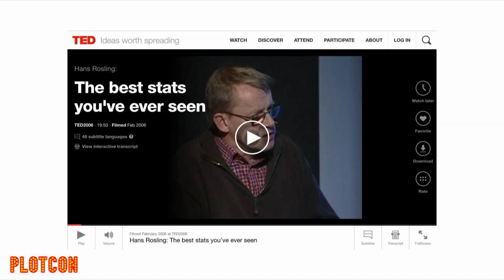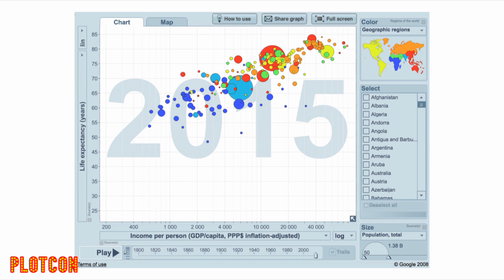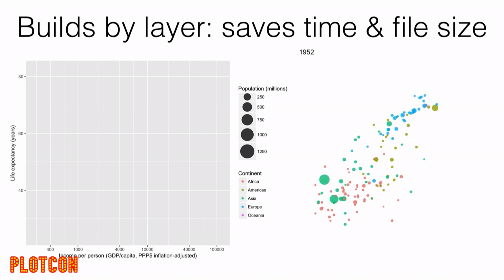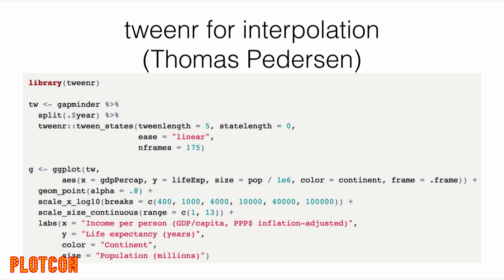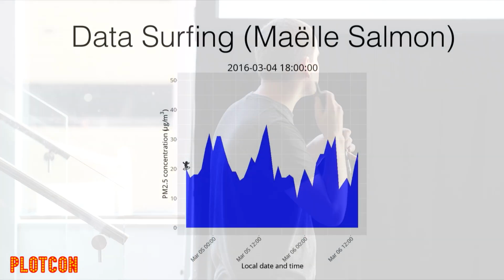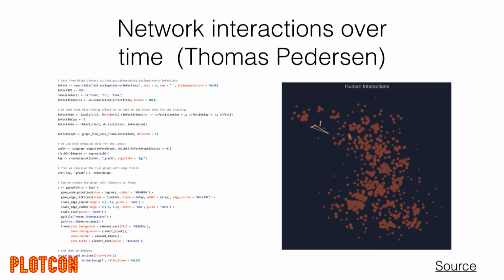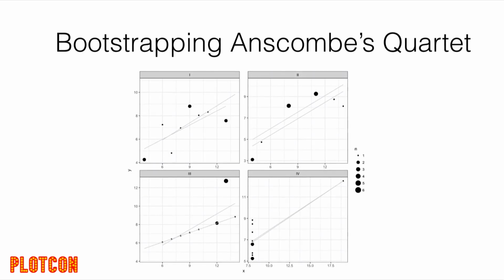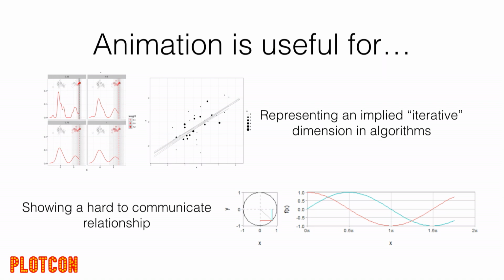PLOTCON 2016: David Robinson, gganimate: Animation within the grammar of graphics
Animation is a powerful tool for creating engaging and dynamic data visualizations. Here I introduce the R package gganimate, which extends the popular ggplot2 package to allow the construction of animations within the layered grammar of graphics. The package’s philosophy treats time as a visual aesthetic that can be mapped to an underlying variable, just like position, color, or size. This offers both a high-level declarative grammar for describing animated visualizations and an intuitive software implementation, letting the user focus on visualization choices rather than programming logic. I show several examples of animations that can be concisely defined with this package, including explorations of Hans Rosling’s Gapminder dataset and educational illustrations of regression and smoothing methods.

David Robinson is a Data Scientist at Stack Overflow. In May 2015 he received his PhD in Quantitative and Computational Biology from Princeton University, where he worked with John Storey on statistical genomics and experiment design. He is the author of the broom, fuzzyjoin and gganimate R packages, and writes about R, statistics, and education at his blog Variance Explained.